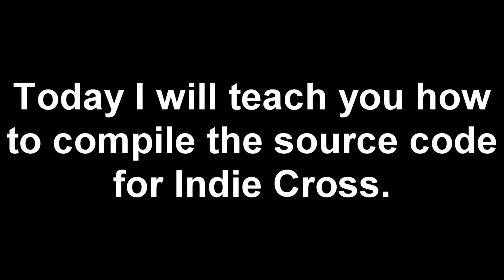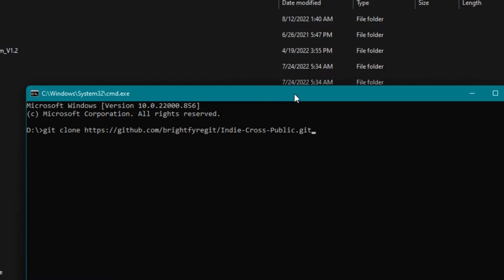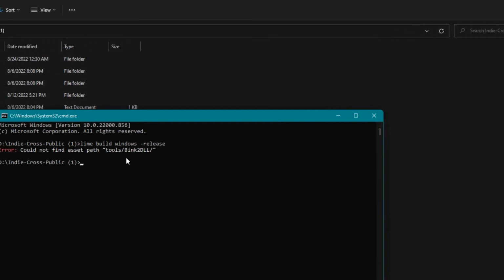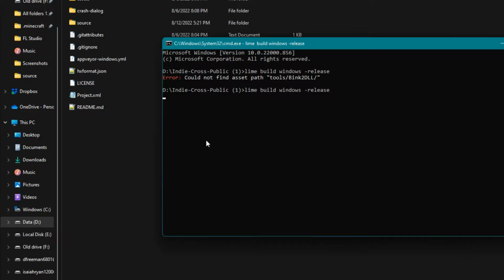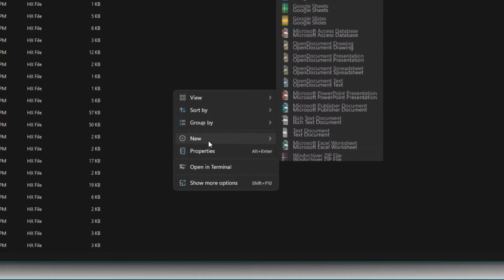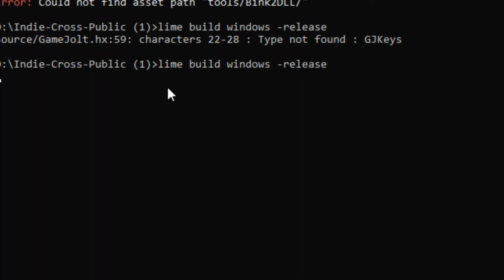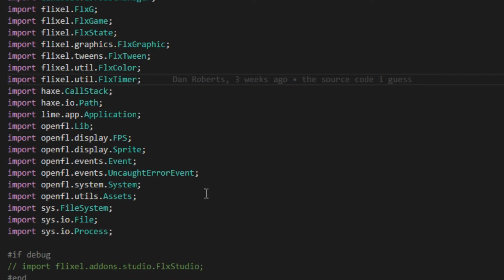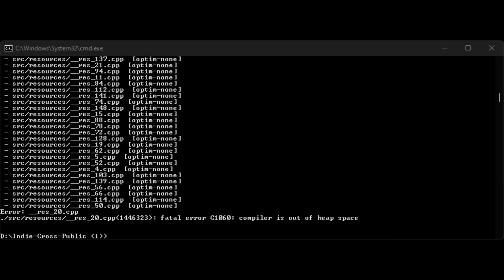How to compile the source code for Indie Cross (V1)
Probably not the best tutorial but I hope it's helpful to anyone who sees this video.

BTW if you get this error:
"source/MainMenuState.hx:262: characters 35-61 : Cannot execute git rev-parse HEAD. fatal: not a git repository (or any of the parent directories): .git"
Delete the "commitHash" line.
And also the lines 330 to 332.
Or git clone the repo like instructed in the video.